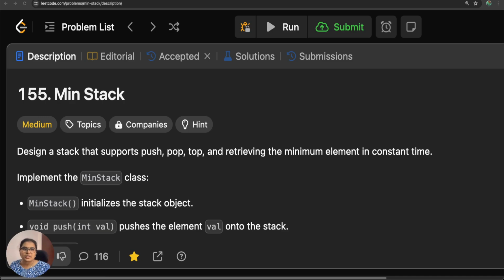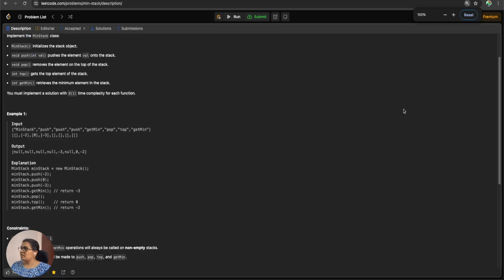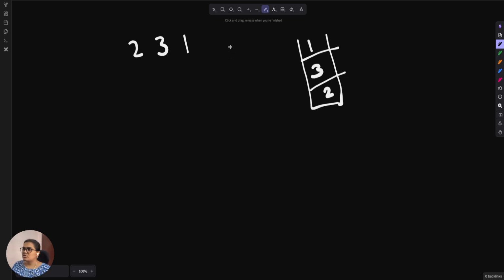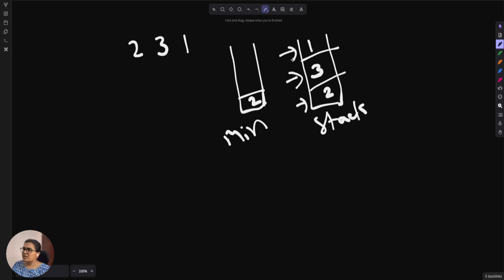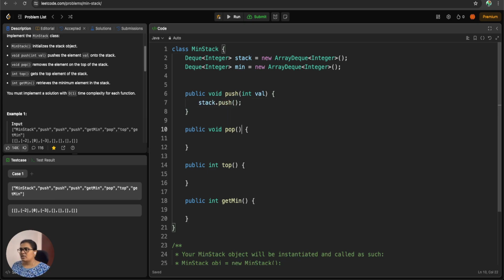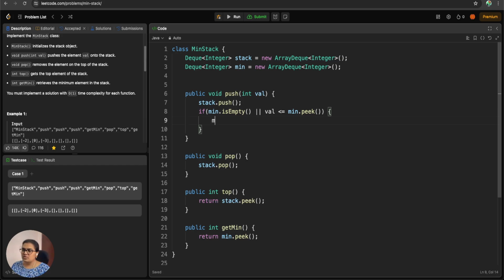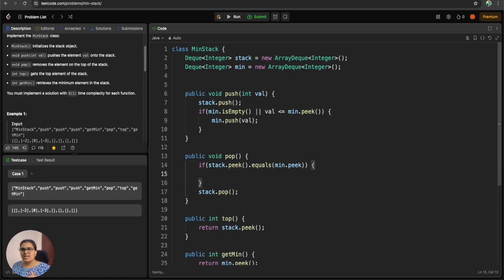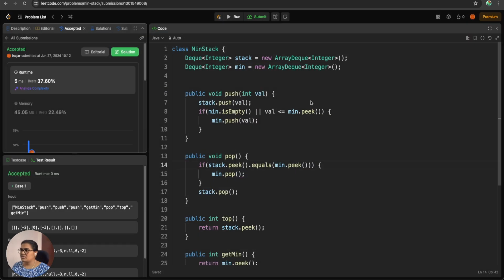LeetCode 155. Min Stack